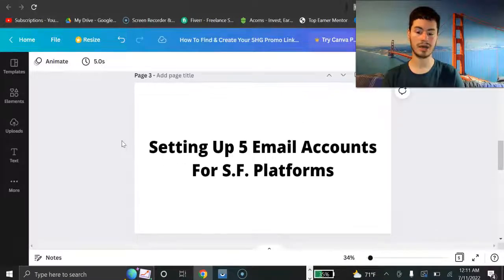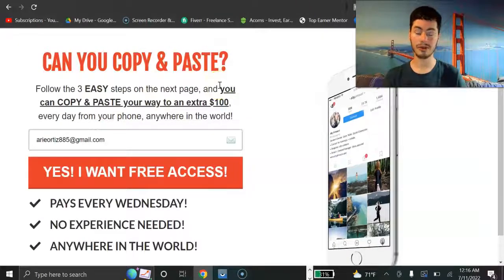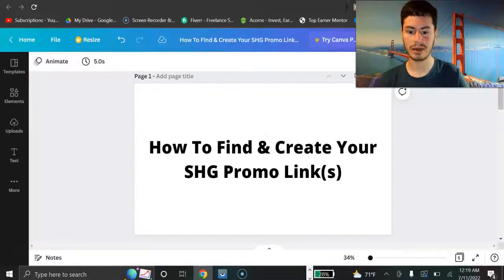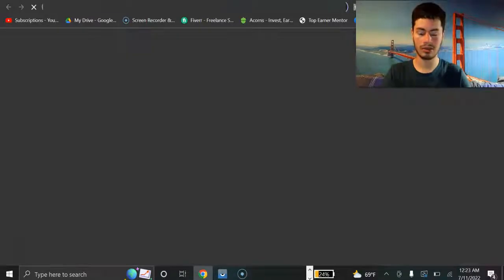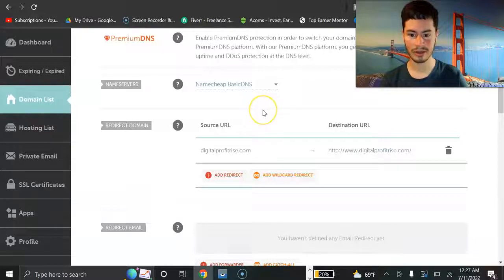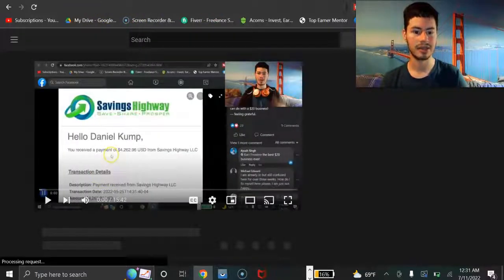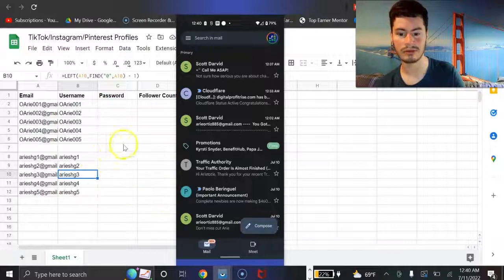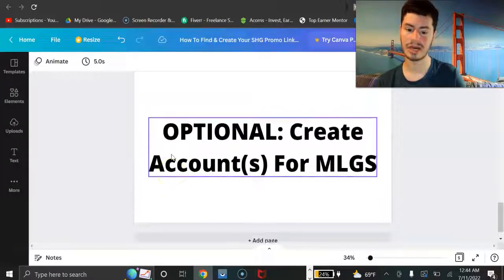Setting Up Your Cash Faucet! 🤑 - Secret Profit System (Day 2)